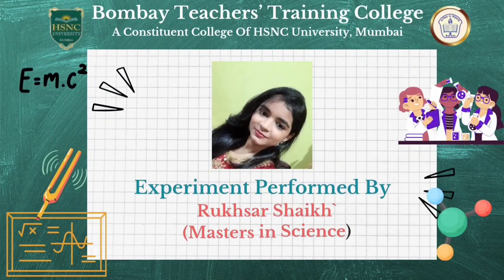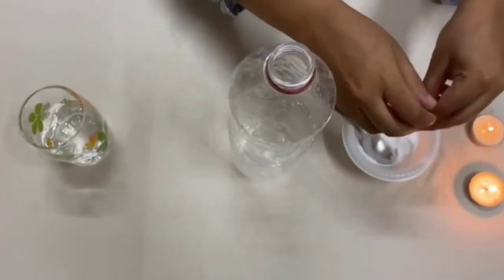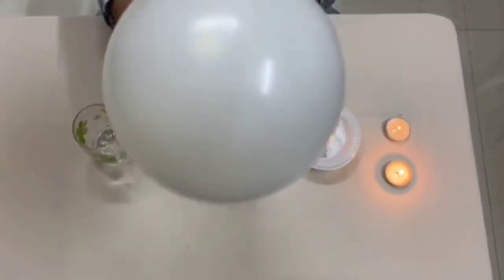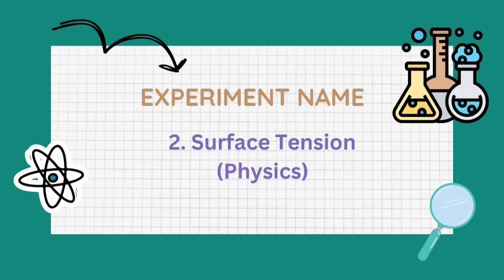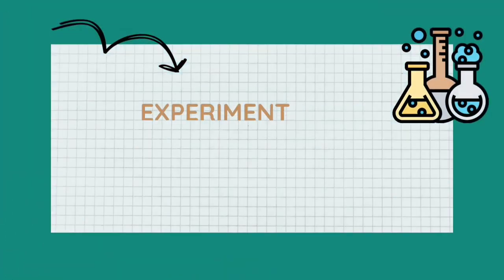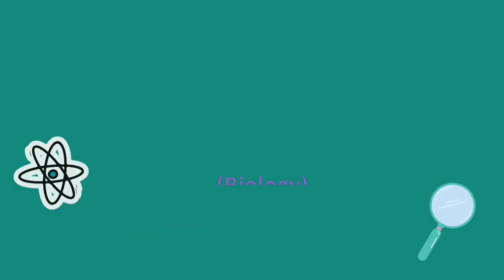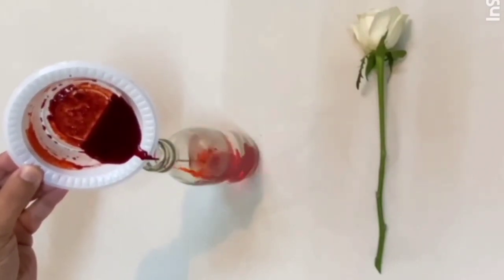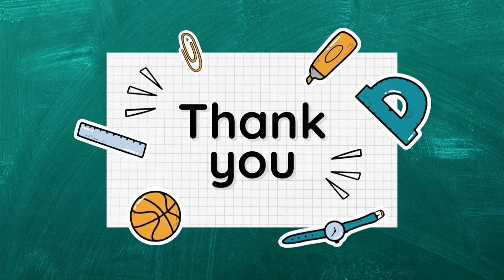Science Corner experiment Presented by Rukhsar FYBEd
Hello learners!! here is a small science experiment demonstration on various science phenomenon.